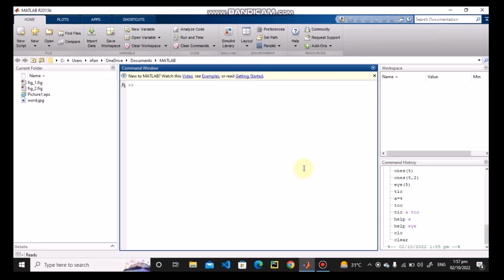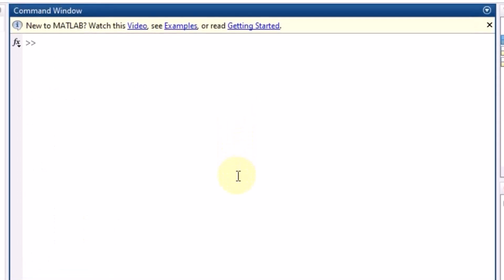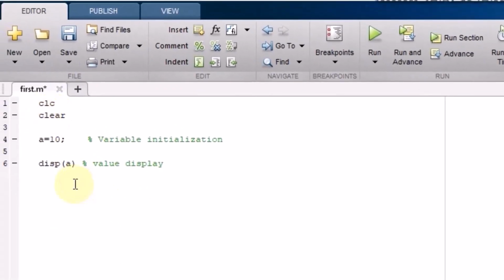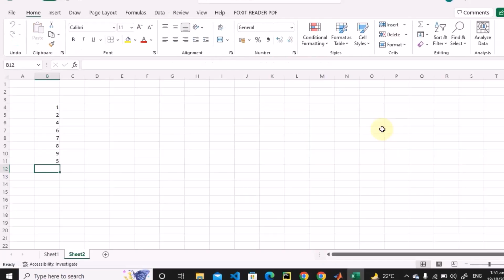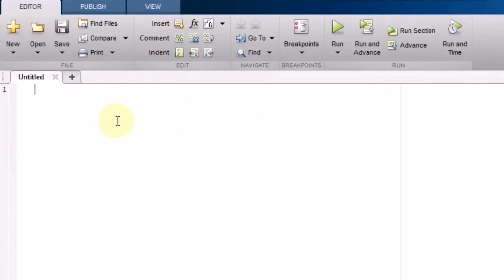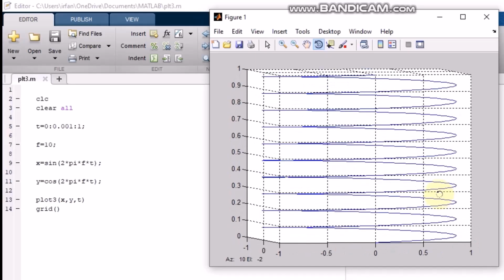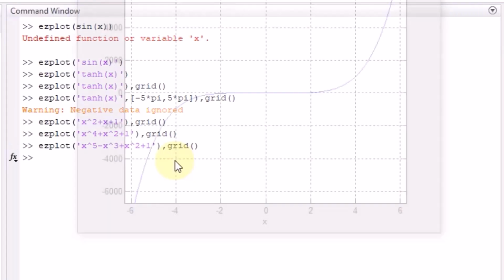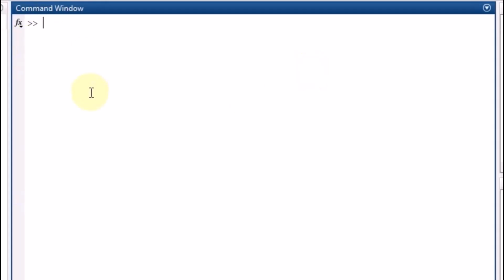MATLAB for Beginners | Full Course (3 Hours) | Variables, Matrix Operations, Plotting, & Toolboxes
Learn MATLAB from scratch in this complete 3-hour beginner-friendly course!
This tutorial covers all the basics of MATLAB programming, data analysis, plotting, and toolboxes — step by step with examples. Perfect for Engineering, Data Science, Machine Learning, Signal Processing, and University Courses.

📘 By the end of this course, you will be able to:
✔️ Write and run MATLAB scripts
✔️ Perform matrix and vector operations
✔️ Import/export data from multiple file types
✔️ Create 2D & 3D plots for visualization
✔️ Build functions and use MATLAB toolboxes
✔️ Apply MATLAB for solving equations and engineering problems

🕒 Course Content (Timestamps)

0:00 — Basics
8:16 — Variables, Data Types, and Colon Operator
15:18 — Matrix Operations
27:16 — Solution of Equations
32:10 — Scripting (M-files)
51:38 — Importing Files (.txt, .xlsx, .wav, .png, etc.)
1:04:35 — Functions
1:12:23 — Plotting
1:26:43 — 3D Plotting
1:33:23 — Stem Plots (Discrete Sample Plots)
1:41:06 — Easy Plotting (ezplot)
1:49:06 — Equations & Solutions
1:55:04 — Mathematical Formulas with Symbols
2:03:52 — Toolboxes

✅ Full beginner-to-advanced MATLAB tutorial in one video

✅ Covers high CPC topics: MATLAB programming, Matrix Operations, Data Visualization, Functions, Toolboxes

✅ Great for Engineering, Computer Science, Data Science, Machine Learning, Signal Processing, Control Systems

✅ No prior coding required — everything explained from the basics